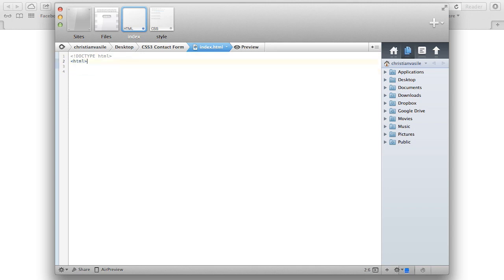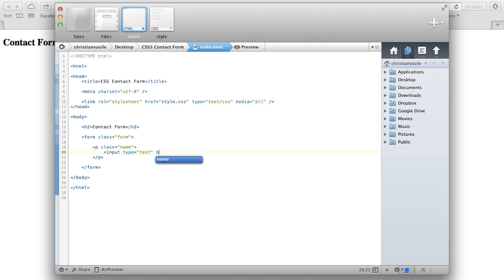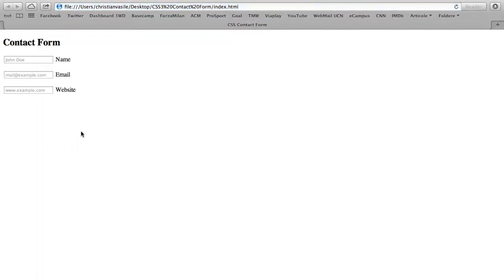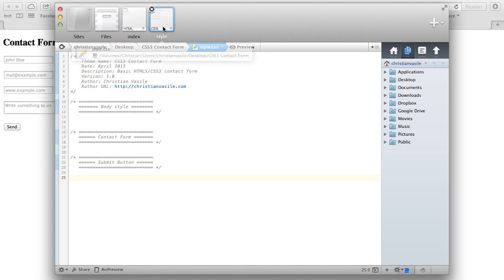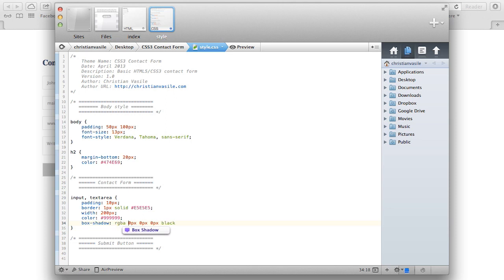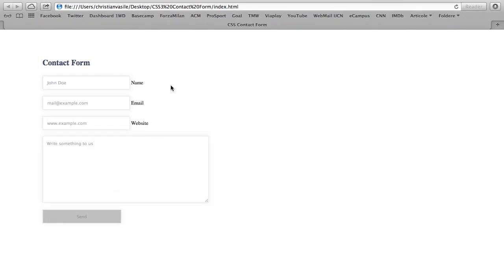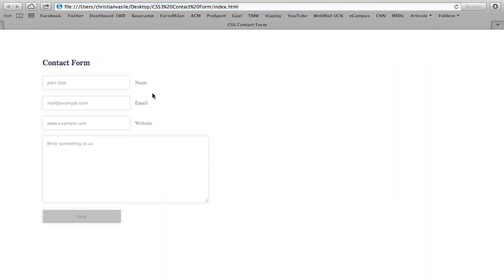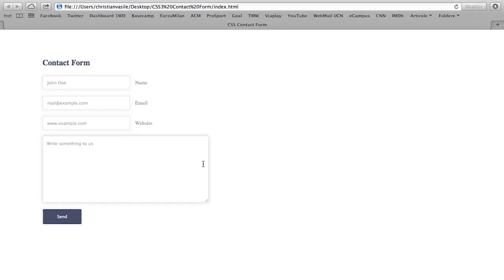Contact Form HTML Tutorial: How To Create Simple Contact Form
Today I will teach you how to create a simple contact form in HTML5 and CSS3 that you can download for free. Many WordPress plugins come with fully functional contact forms that can be installed and used right away, but we believe in beautiful design and in your right to style it however you choose. Therefore today’s video will focus on how to create, but mainly how to style, your contact form using CSS3.

There is not much HTML5 in this video tutorial, unfortunately, as the contact form is built with code available in previous versions of HTML, but you can use today’s tutorial as a way to reinforce many of the things we learned together in the previous tutorials.

Here is the original article with download files, links and live demo

You will learn:
   -  the basics of CSS3 styling
   -  how to create an HTML form
   -  how to create an elegant CSS3 contact form

To make form functional you will need to add PHP to it, here is tutorial how to do it